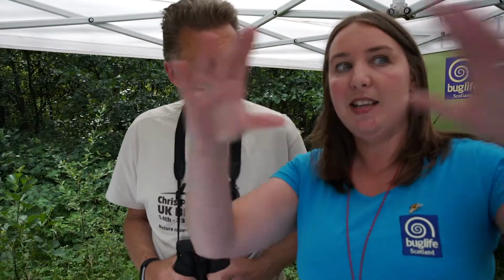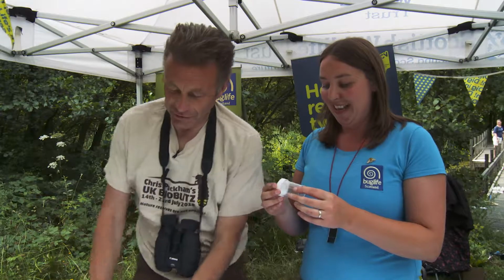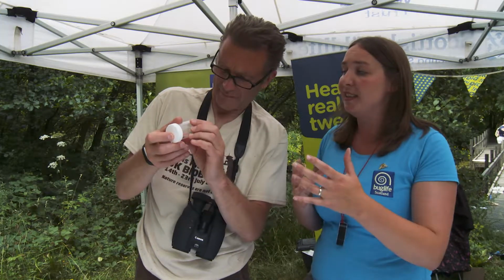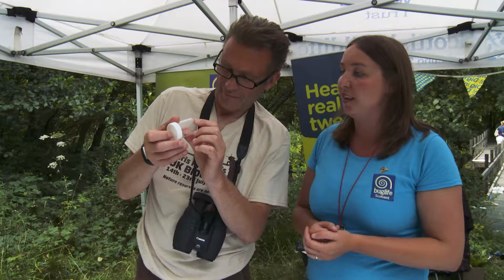4 Jupiter Urban Wildlife Centre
Site 4 of Chris Packham's UK Bioblitz 2018 - Jupiter Urban Wildlife Centre, Scotland.